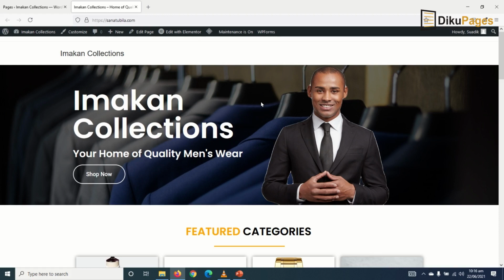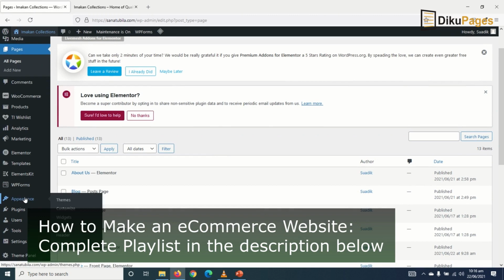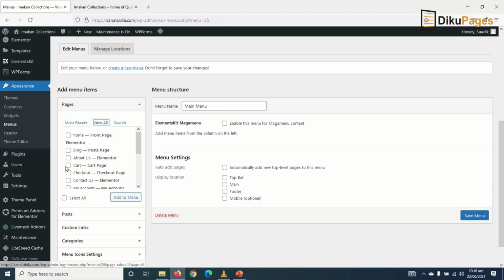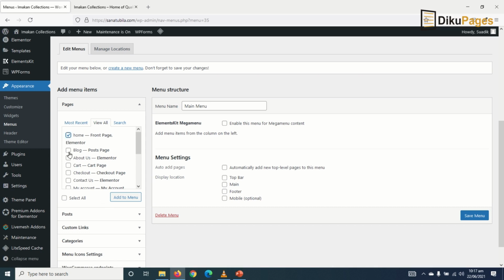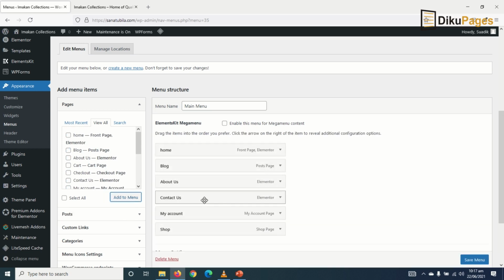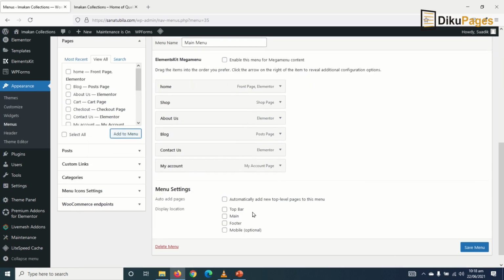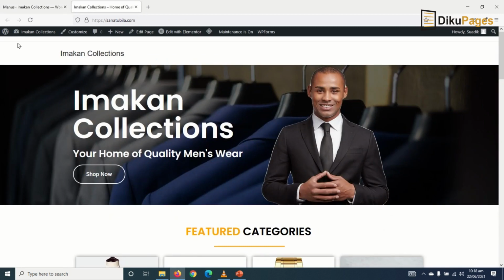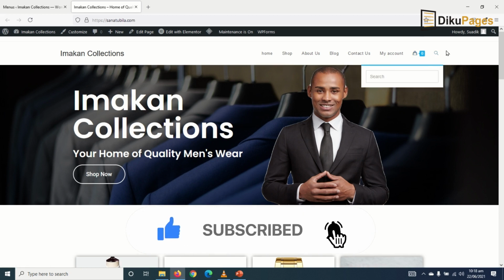How to Create a Menu in WordPress (WordPress Main Menu) - eCommerce #25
In this video, I show you how to create a menu in wordpress. I will specifically show you how to create a main menu in wordpress using the oceanwp theme. This tutorial is part of the eCommerce complete tutorial and you’ll find a full playlist to the complete tutorial below.

Do you love Art, Nature, and Wildlife?